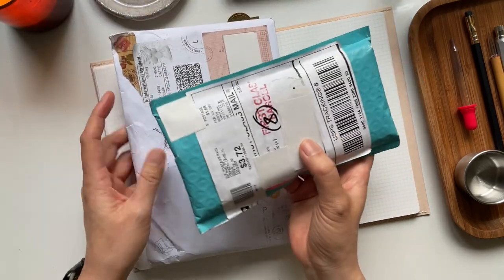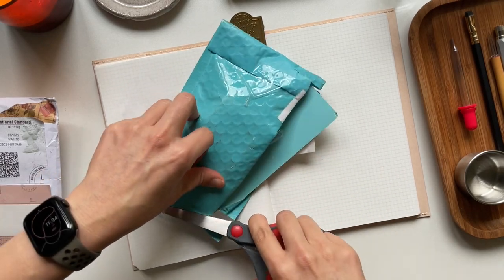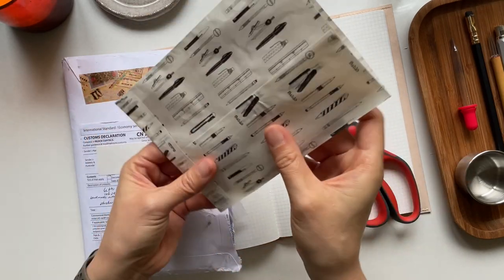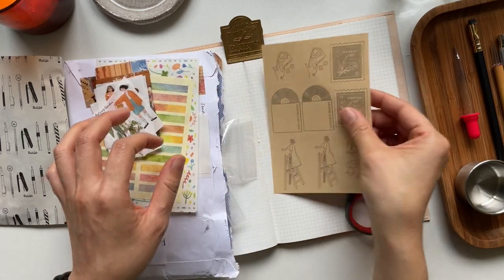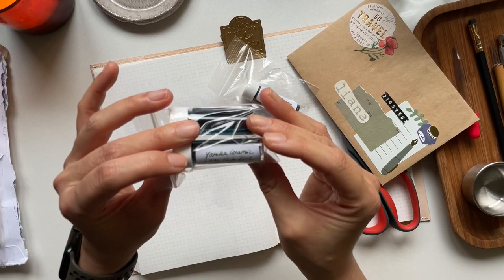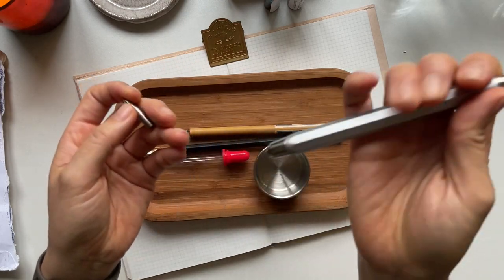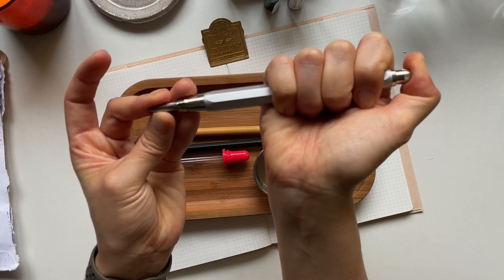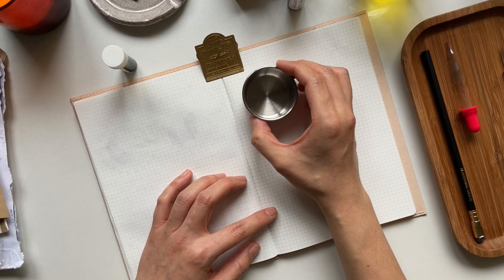New favorite inks! | chatty unboxing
// This is a relaxed, chatty video, so sit back and enjoy with your drink of choice!

inkswap2022 has been a fun way for me to meet other fountain pen enthusiasts from around the world!

Thank you, @seemownay for organizing this fun event. Can't wait to do it again next year!

\\ SWATCHING SUPPLIES:
Glass Eyedropper

// SNAIL MAIL
Liane Likes